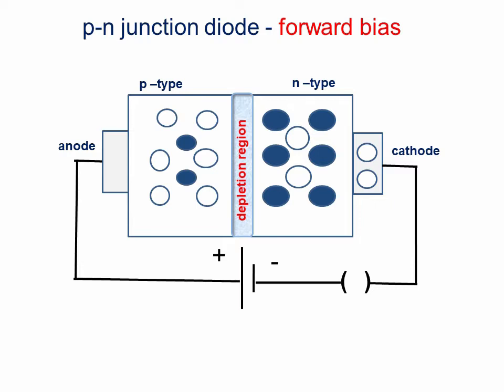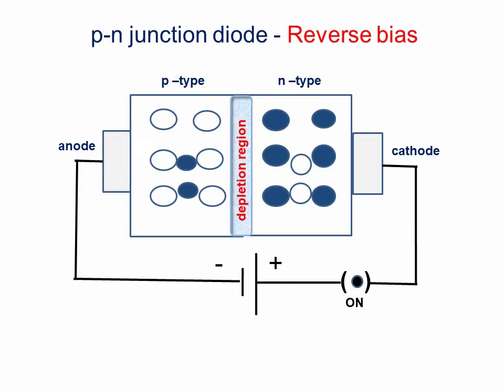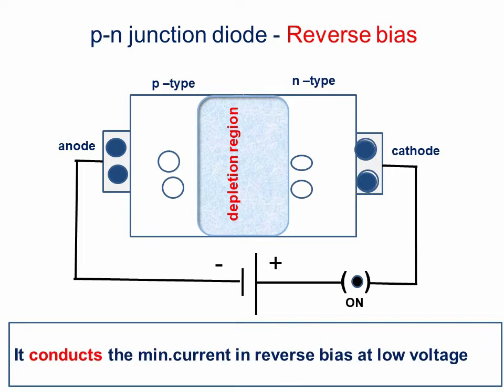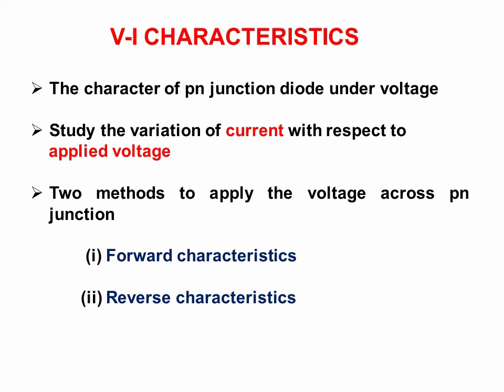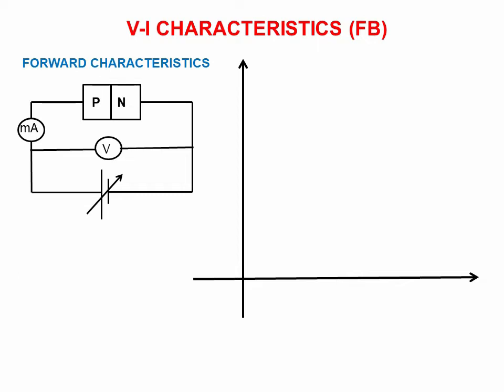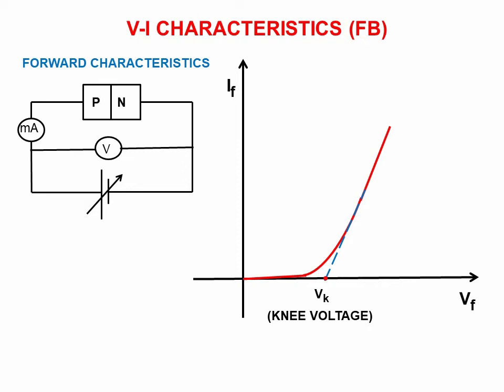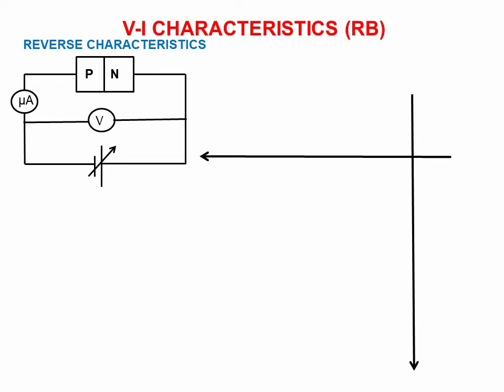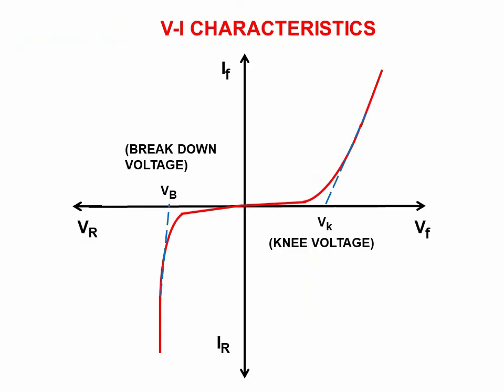V- I CHARACTERISTICS OF PN JUNCTION DIODE - FLASH LEARNING PHYSICS